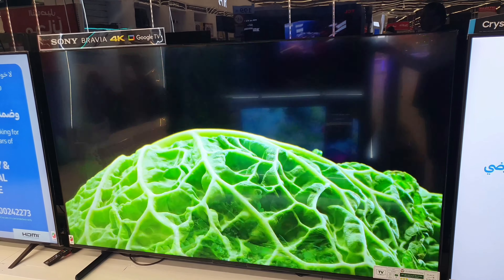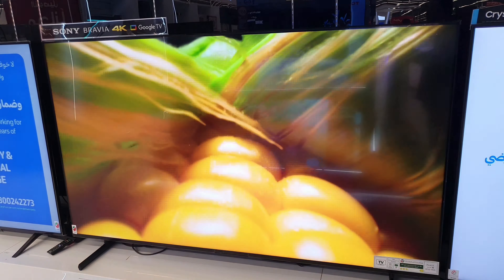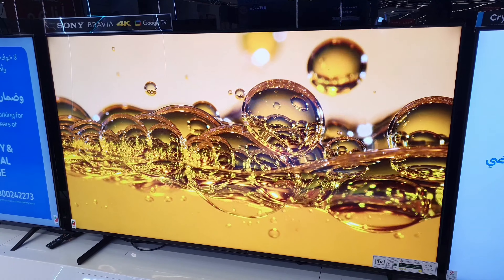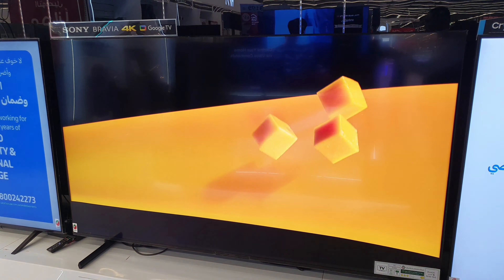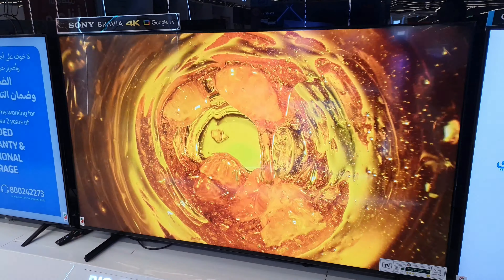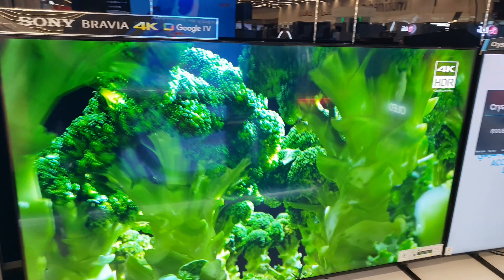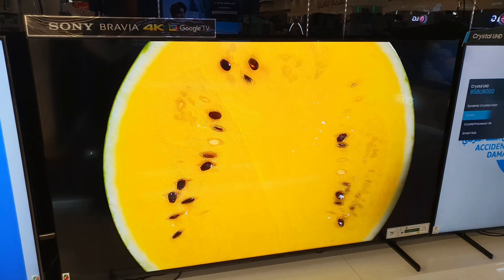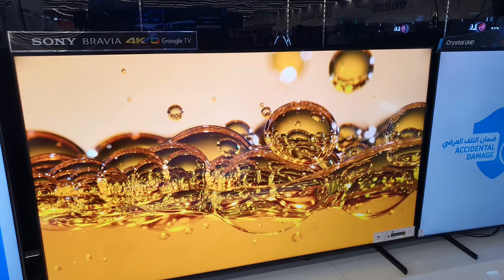Sony X80L 85" 4K HDR UHD Smart Google TV (2023) Overview!